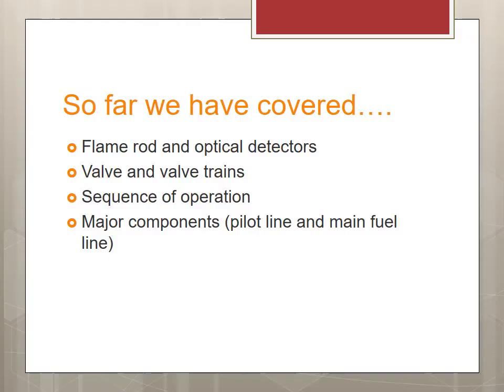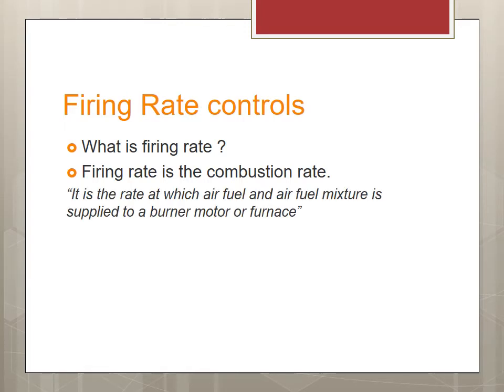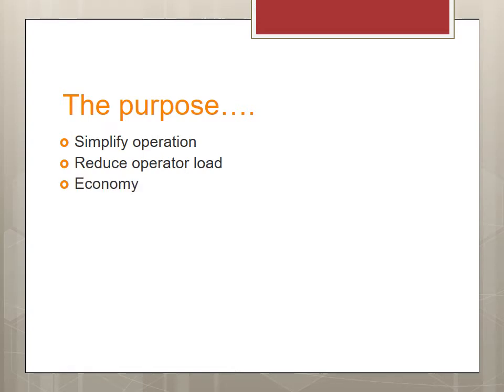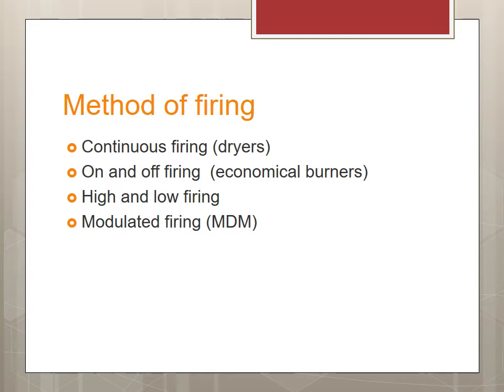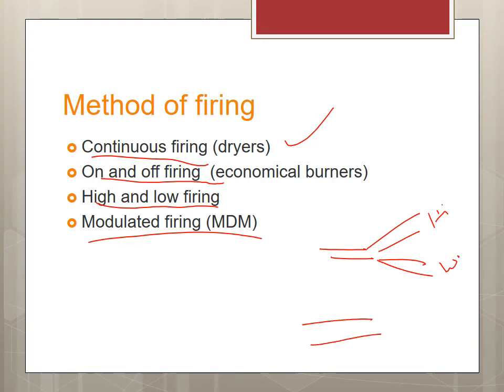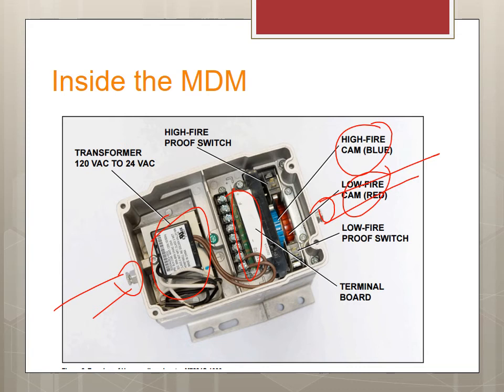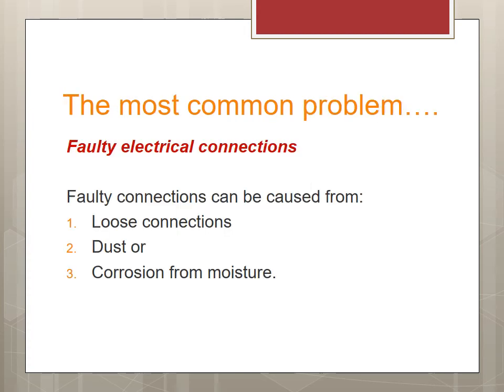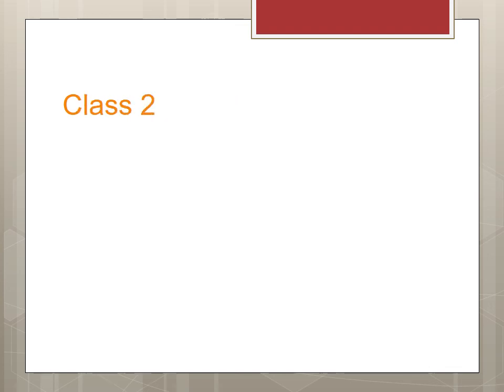EST-101-Industrial boiler example vid 1